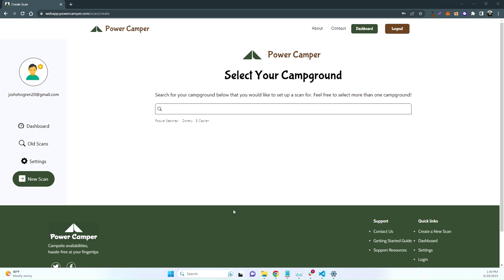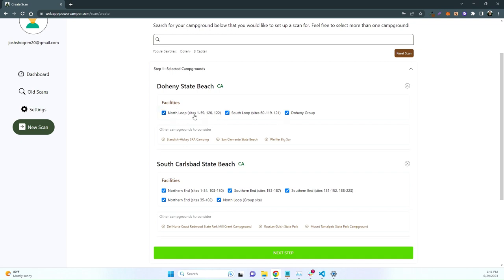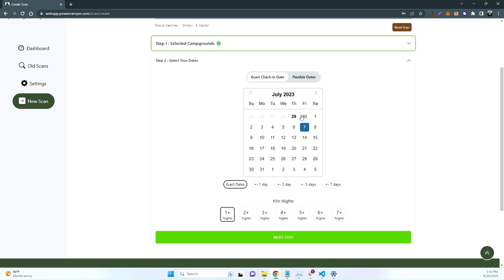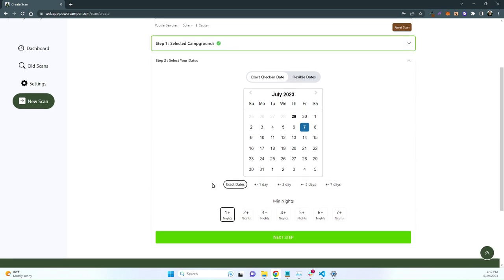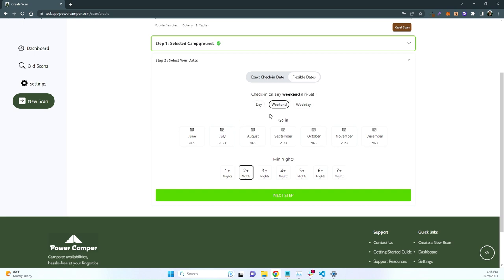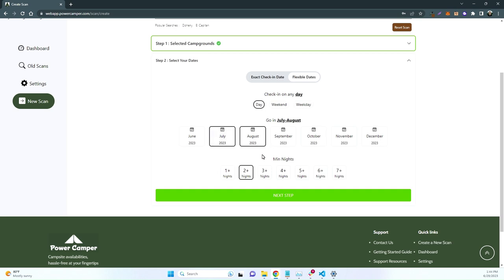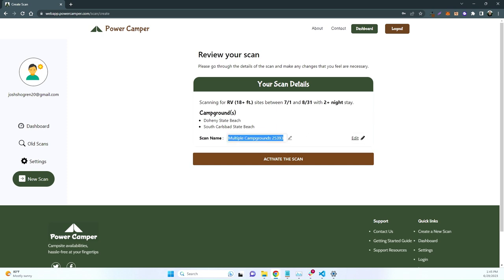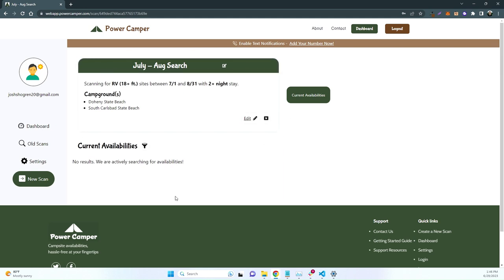How to Create a New Scan on Power Camper (User Guide)